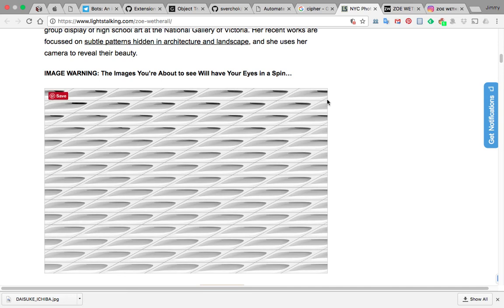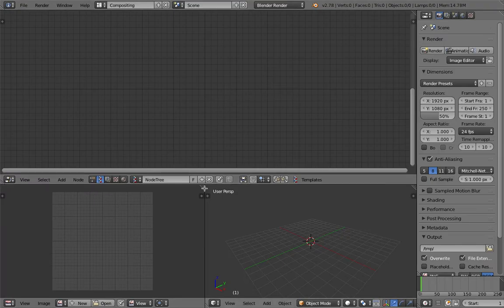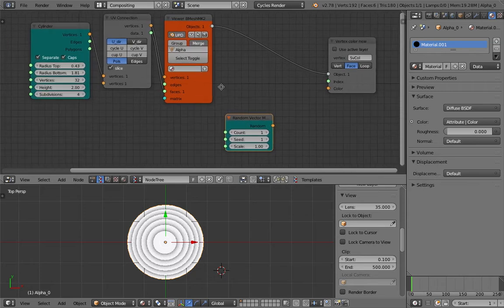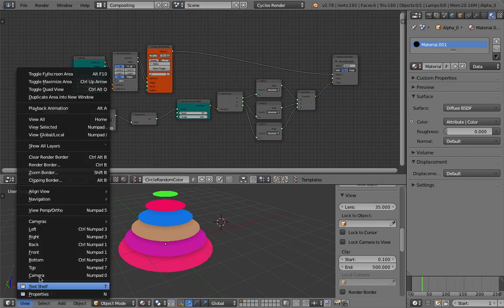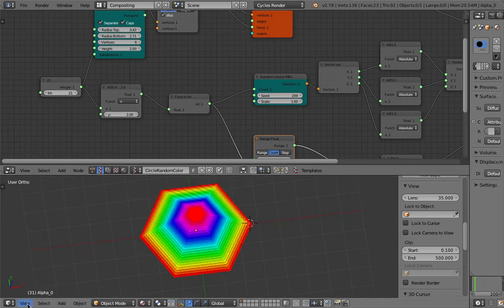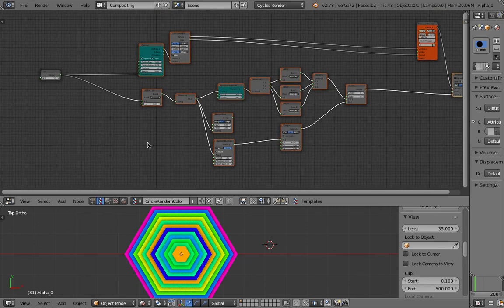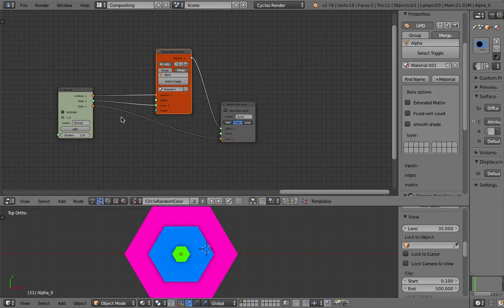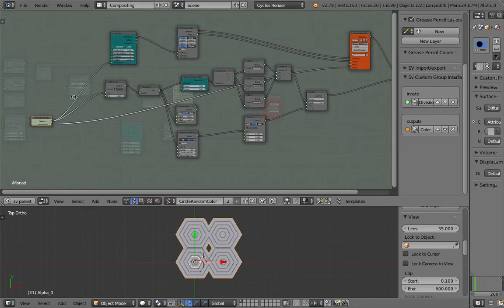BLENDERSUSHI / SV Circle With Color Stripes (LIVENODING353)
I wanted to do some kind of series in patterns and structures in Blender, using Sverchok Add-On. Not particularly the complex ones. Some are really "simple" like this first one. Just the Circle inside Circle problem. Now with color stripes.

At the end of video, I tried to turn this setup into a Monad, but failing probably because I hit the limitation of Monad or did not do it properly. Perhaps a better way is to separate the COLOR generator and the OBJECT generator. Have to rethink the MONAD bit, sorry about the hickups.

SUGGESTION WITH MONAD:
- Be careful with parameter with same name like SEED
- Do not put Viewer BMesh inside the monad
- Do not plug anything outside monad until the monad is ready
- Report Bugs